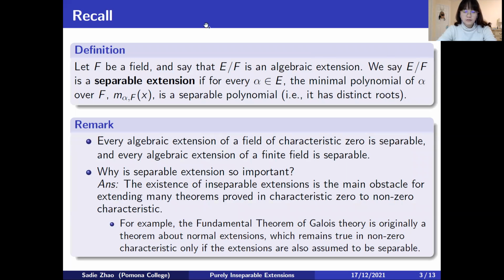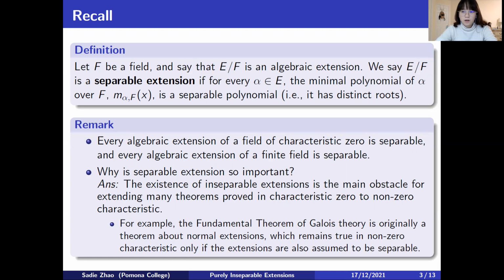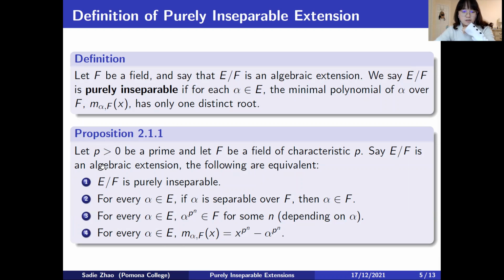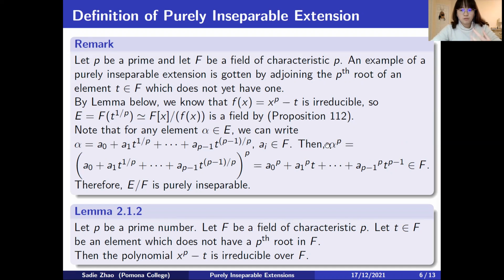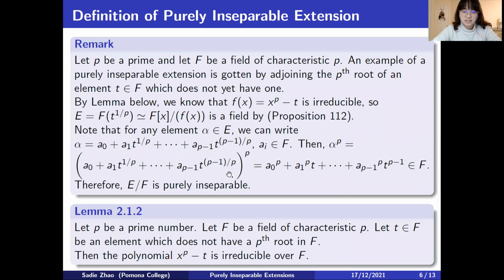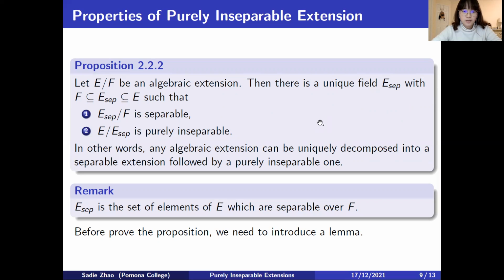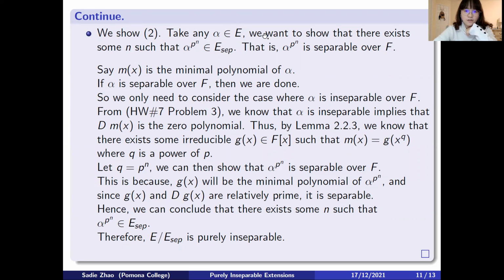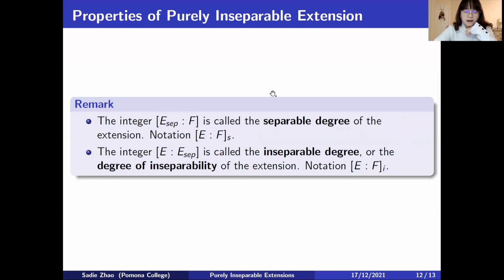“Purely Separable Extensions” by Sadie Jiayi Zhao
This presentation was given by Sadie Jiayi Zhao as the final presentation for "Math 172: Galois Theory".  This class took place at Pomona College in Fall 2021.